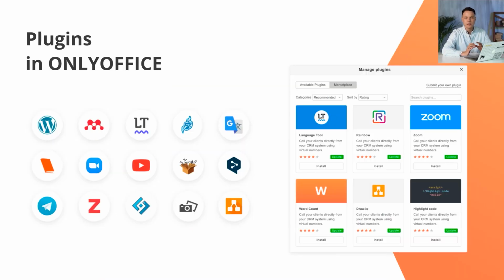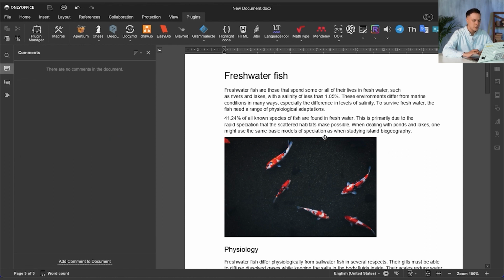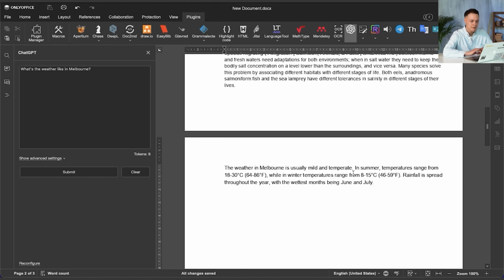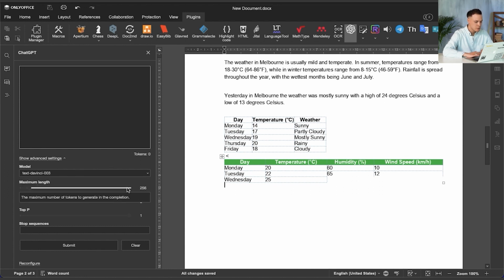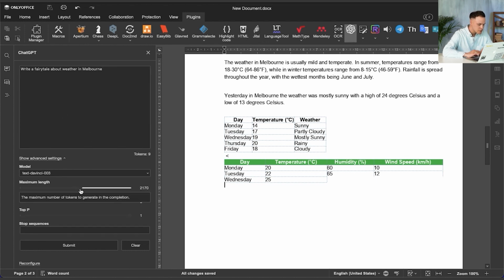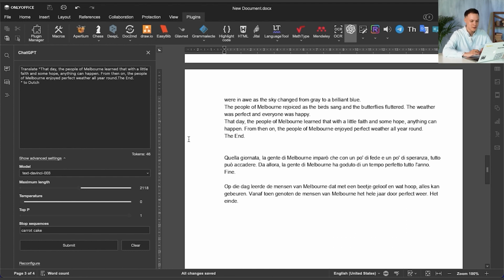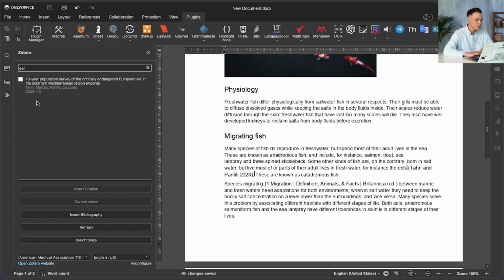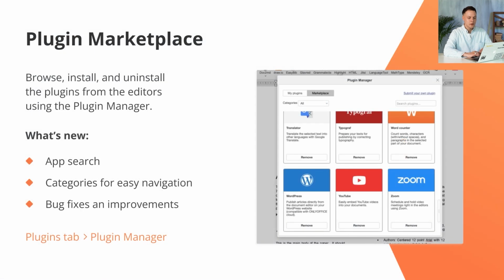New ONLYOFFICE plugins in 2023: ChatGPT, Zoom, and Zotero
In this webinar, we will walk you through everything you need to know about the new plugins:
✅ AI-powered conversational bot ChatGPT
✅ Video conferencing tool Zoom
✅ New version of Zotero bibliography builder

2:45 Zoom
7:52 ChatGPT
25:19 Zotero

❗Plugin Manager is only available in the online version of ONLYOFFICE